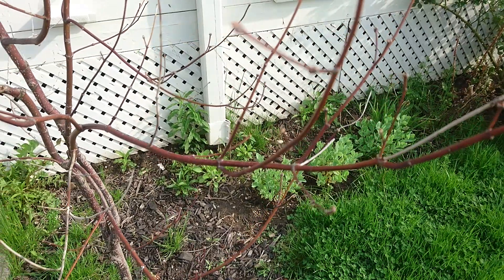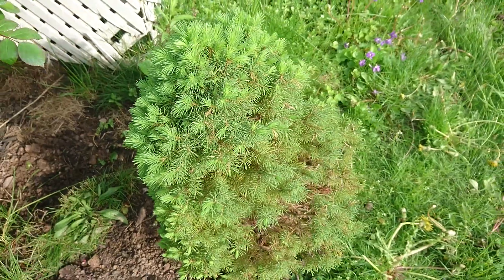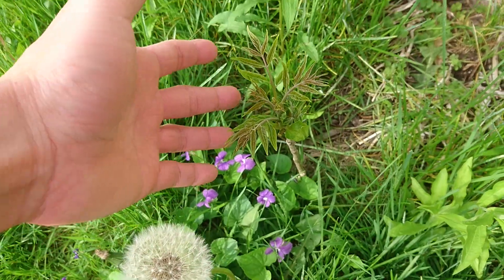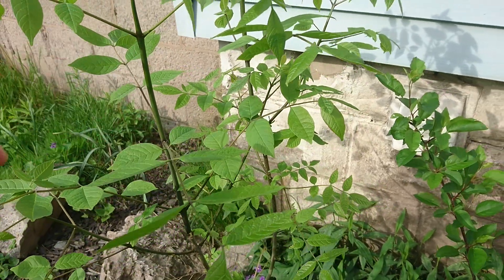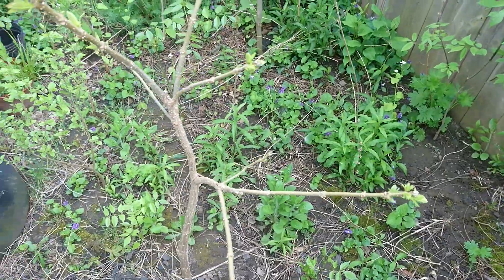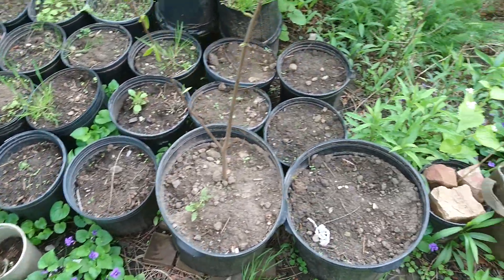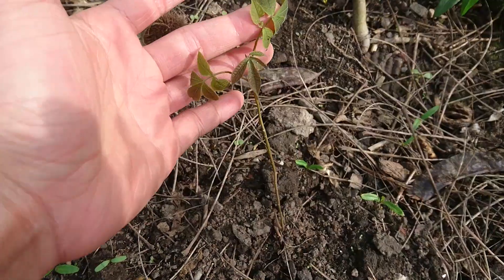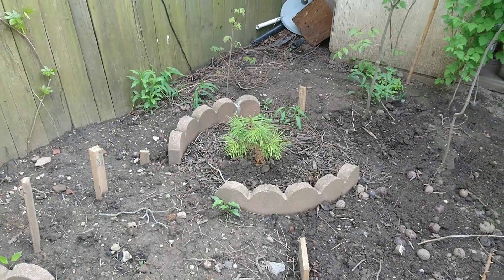Garden Update - May 23, 2020 - Paulownia Tomentosa, Ginkgo Biloba, Black Walnut, Apple, Mulberry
Another garden update! It's been less than two weeks since my last garden update, but the weather feels like summer already and that probably explains why the trees and plants have grown so much.